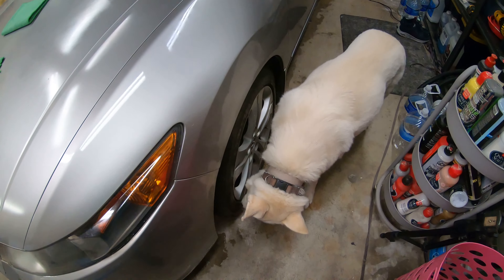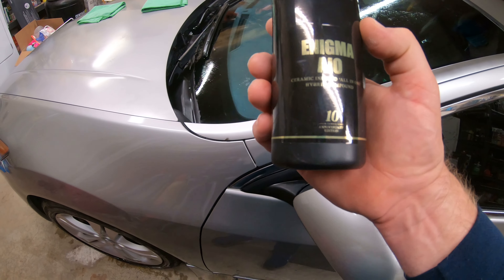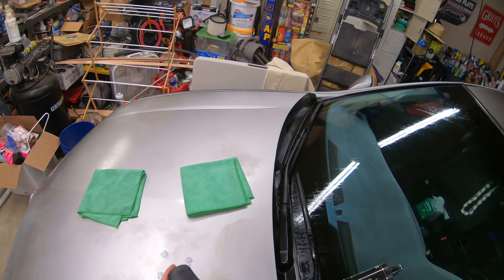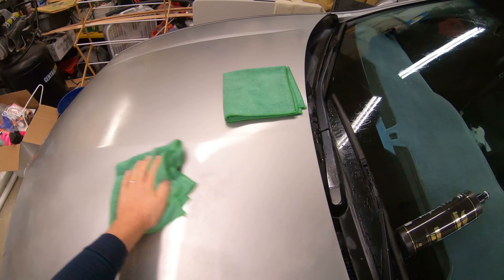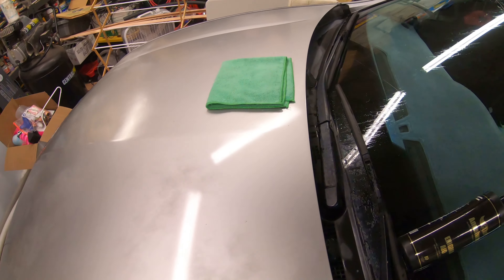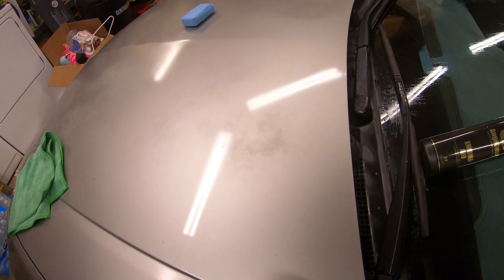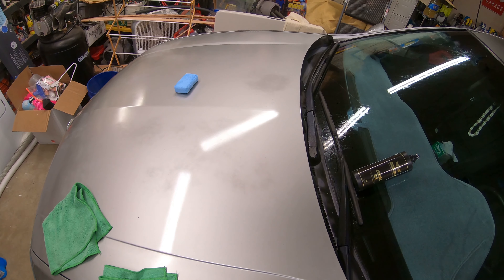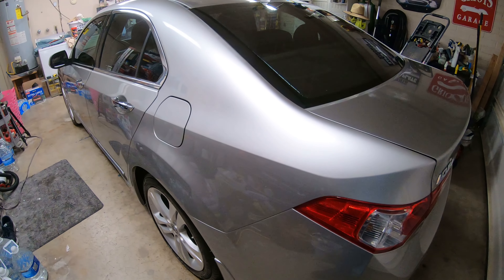Angelwax All In One Ceramic Infused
Using Angelwax all in one polish on old faded paint